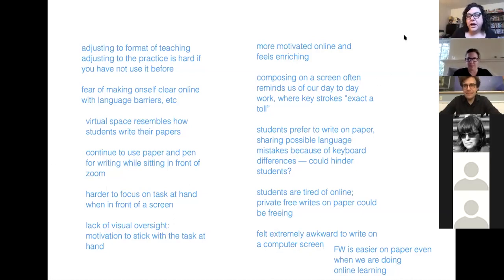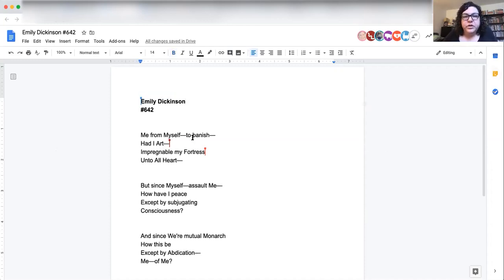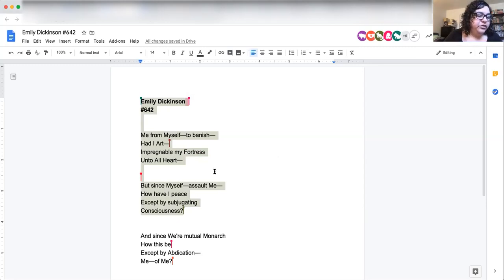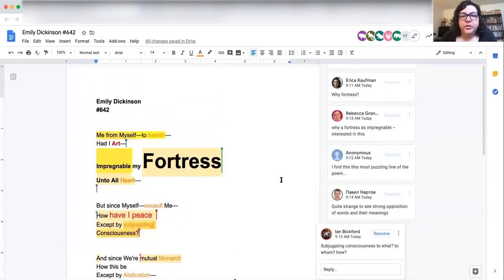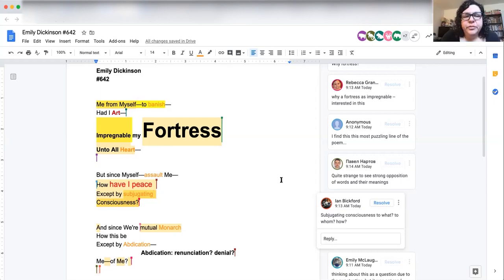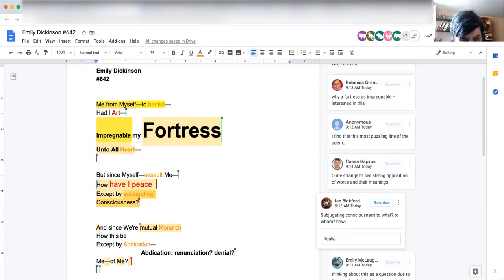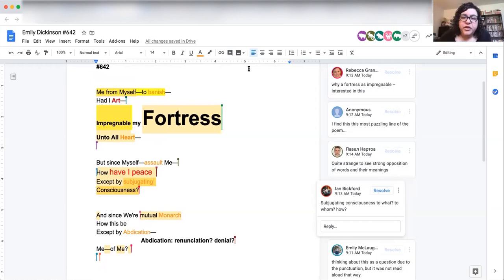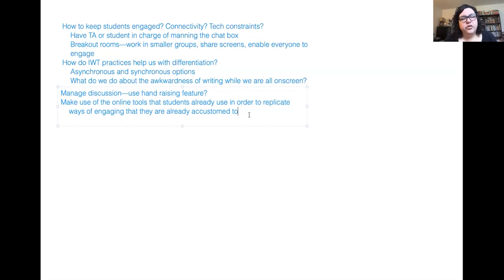Writing-Rich Ideas for Teaching at a Distance.